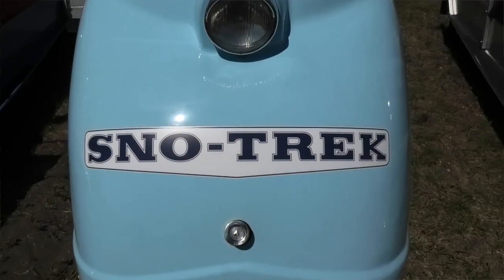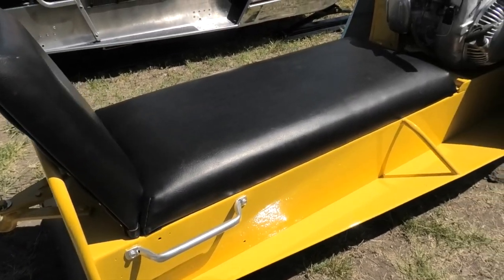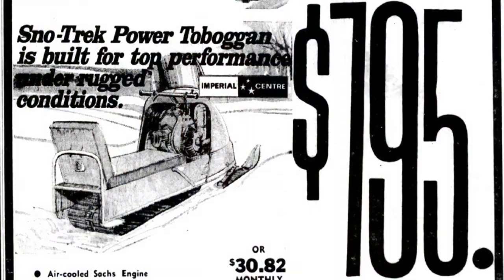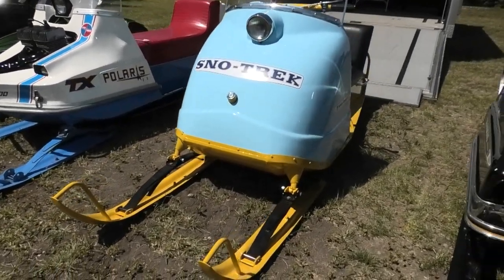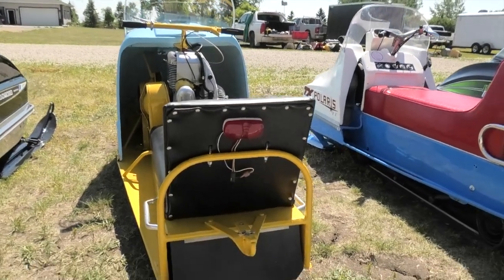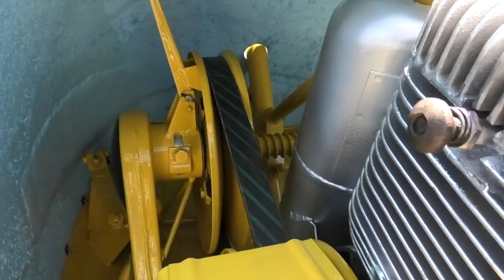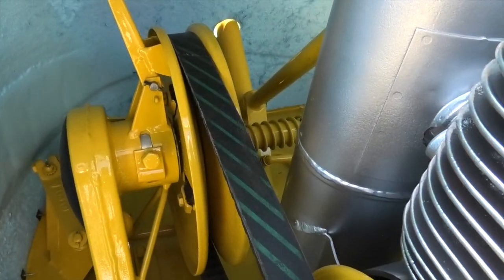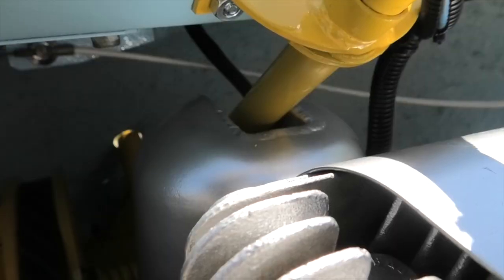1967 SNO-TREK Snowmobile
Wild Willy's Vintage Snowmobile Extravaganza 2023.The focus of this video is a Swedish made 1967 Sno-Trek snowmobile.